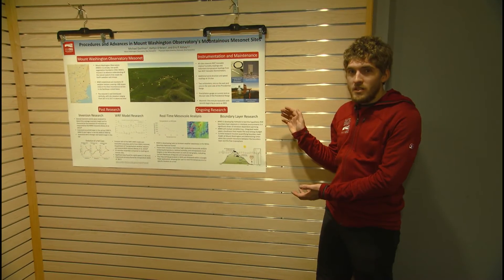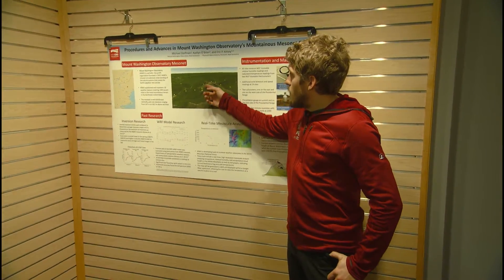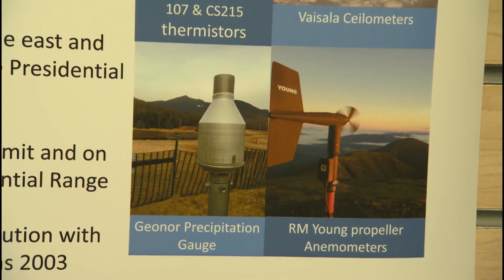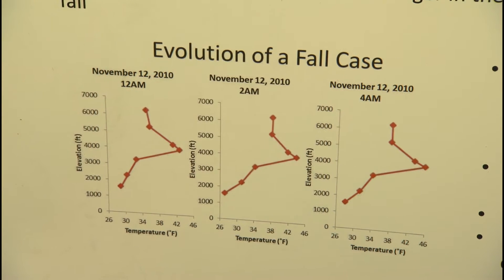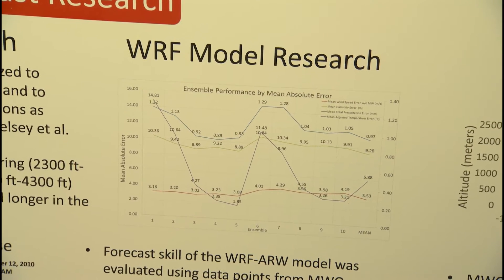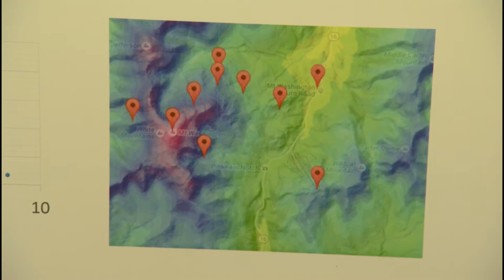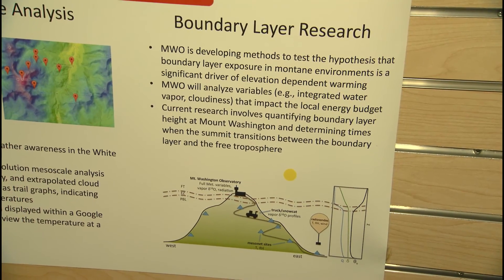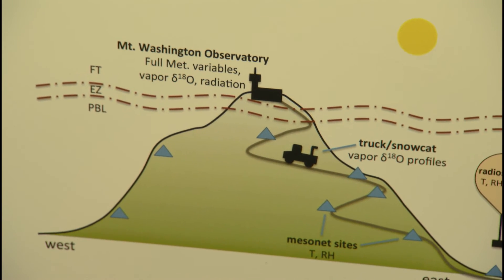American Meteorological Society 2016 Poster Presentation - Mike Dorfman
Weather Observer/IT Specialist Mike Dorfman explains his poster presented at the American Meteorological Society's 2016 Annual Meeting in New Orleans.